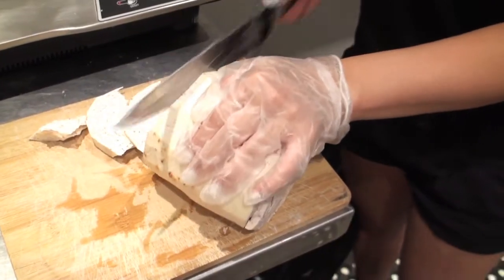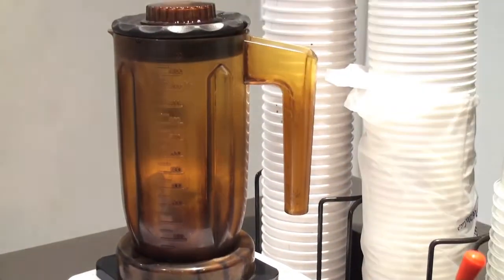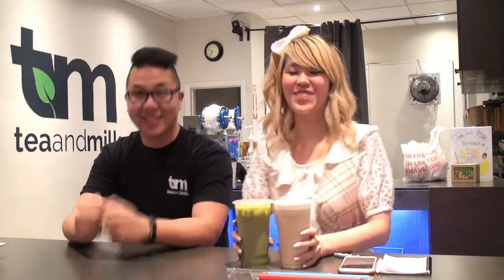Bubble Tea Series ⎮ Interview with Tea and Milk!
Tea and Milk is one of my favourite bubble tea places! I sat down with one of the co-founders to find out what they do differently and how they make such amazing tea!

Also, my boyfriend made an unexpected guest appearance xD

3202 34th Avenue, Astoria NY